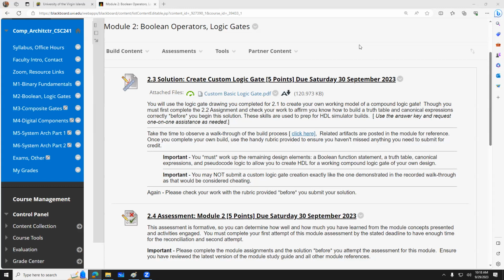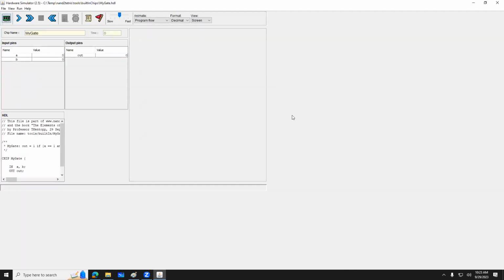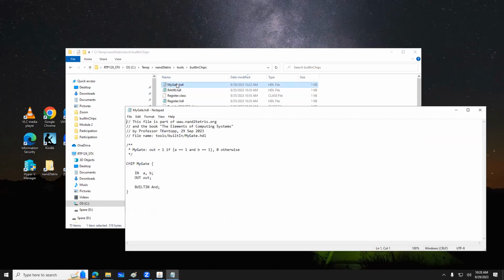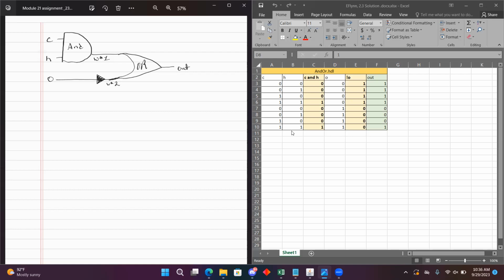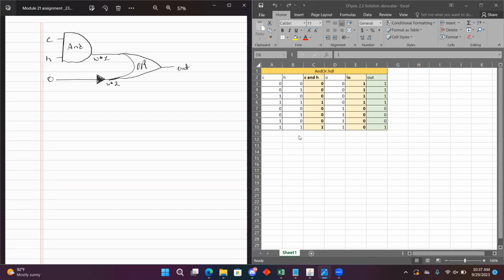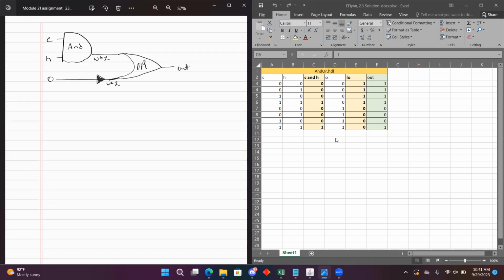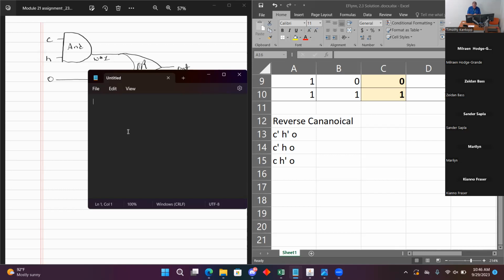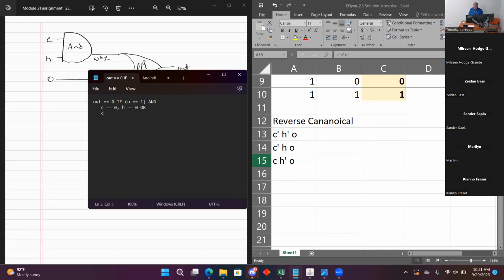CSC241-Gate Build Part 1-29 Sep 23